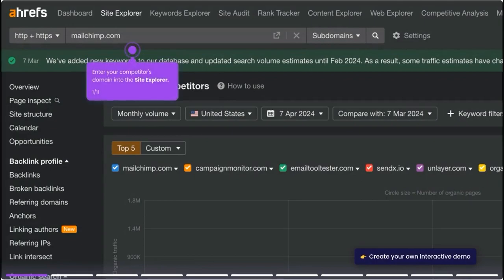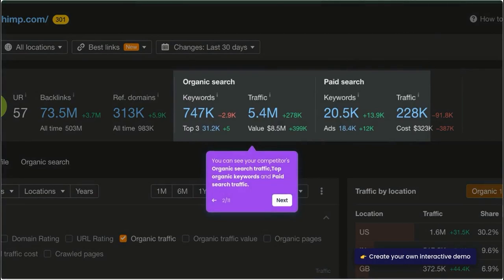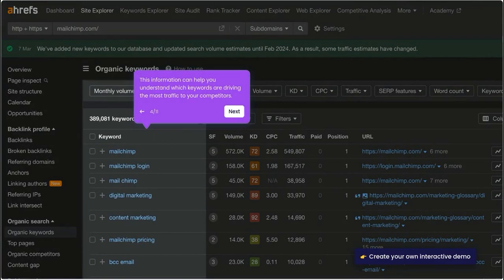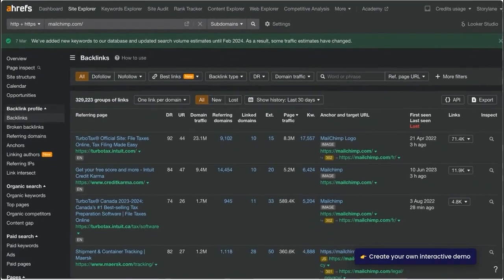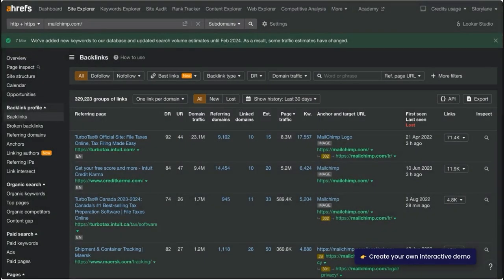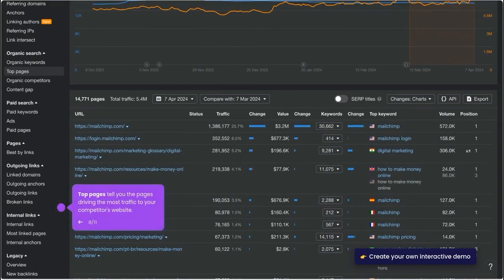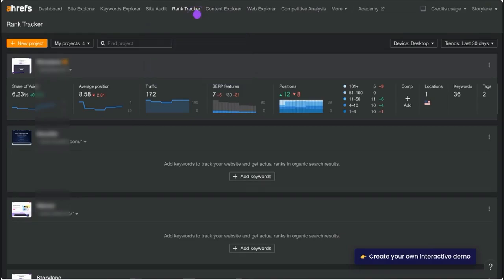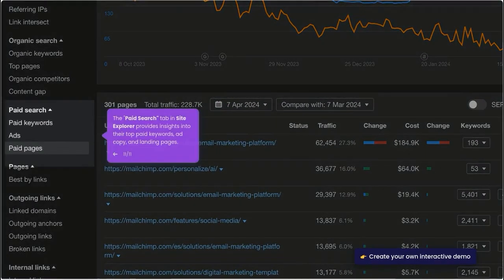How to Do Competitor Research in Ahrefs | 1-Minute Tutorials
Before diving into Ahrefs, make a list of your main competitors. These would be websites competing with you for the same keywords or target audience.

Now, enter your competitor's domain into the Site Explorer for an overview of their website's performance and backlink profile.

1. Navigate to the Organic Search tab to see the competitor's Organic search traffic and Top organic keywords.
- This information can help you understand which keywords are driving the most traffic to your competitors.

2. Go to the Backlinks tab to explore the backlink profile of your competitor's website.
- This will show you which websites are linking to them, the anchor text used, and the authority of those linking domains.

3. Navigate to the Top Pages tab to discover which pages on their website are driving the most traffic.

4. Use the Content Gap to identify keywords that your competitors are ranking for but you're not.
- This will help you uncover opportunities to create content around topics that are relevant to your audience but you haven't covered yet.

5. Set up a Rank Tracker for your competitor's domain to monitor their keyword rankings over time.
- This will allow you to track their progress and identify any new keywords they are targeting.

6. Site Explorer's "Paid Search" tab provides insights into their top paid keywords, ad copy, and landing pages.